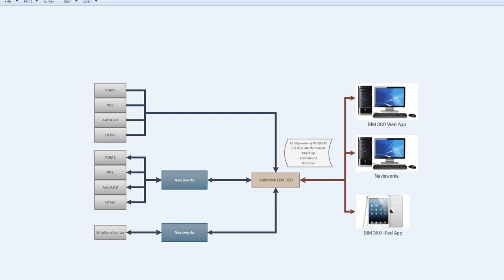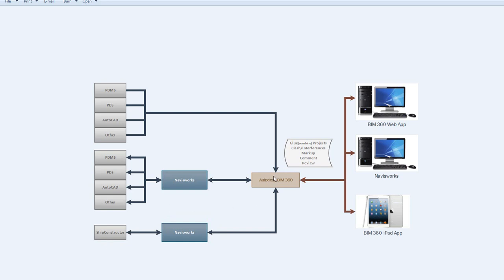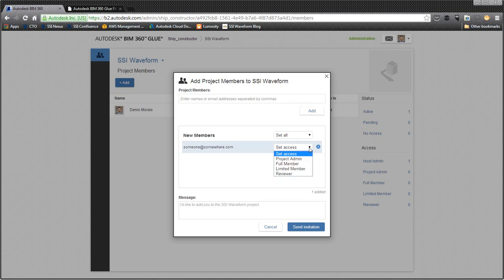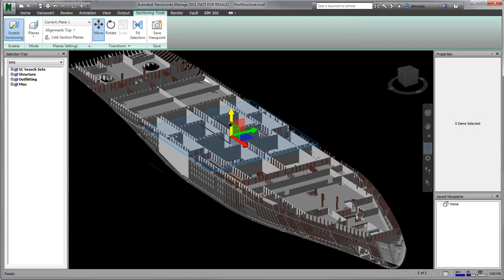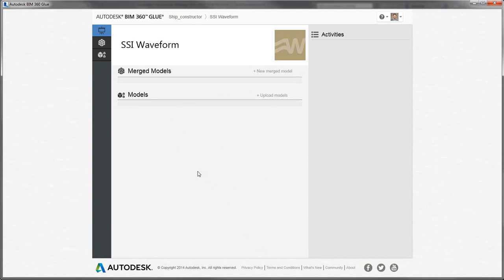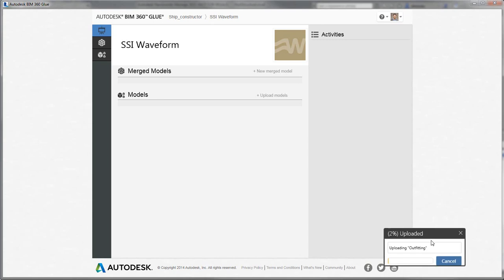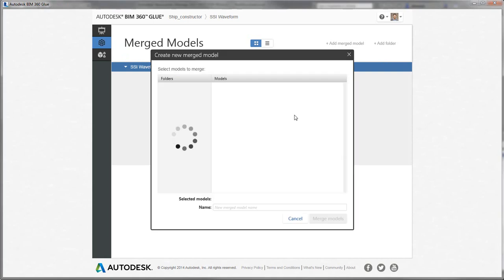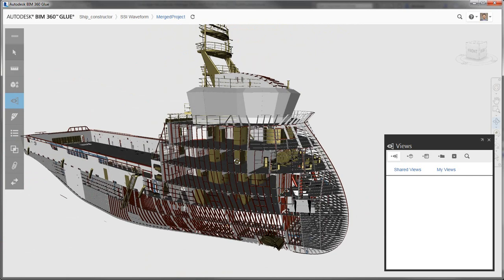Using BIM 360 Glue for distributed teams with unique CAD authoring tools Part 1/4